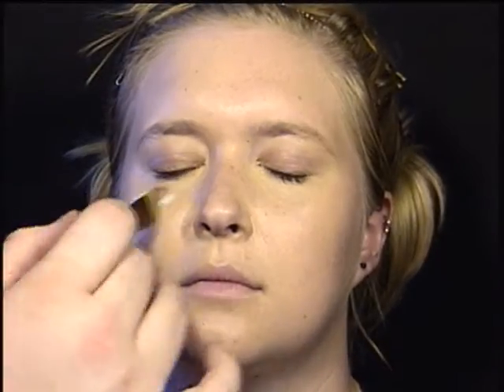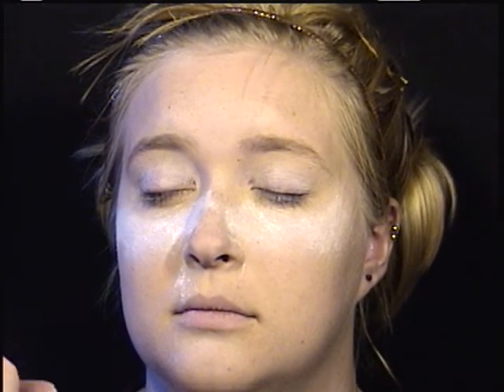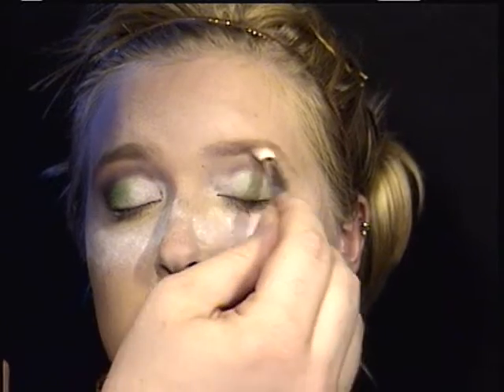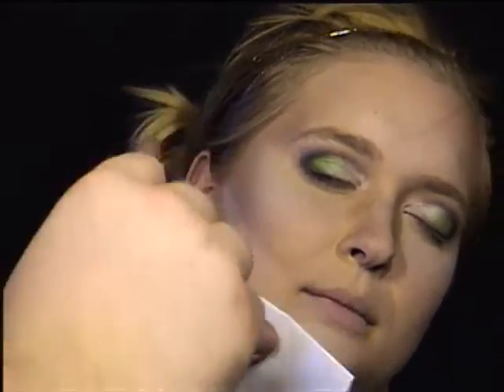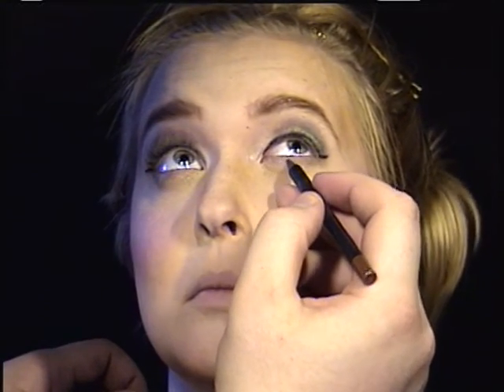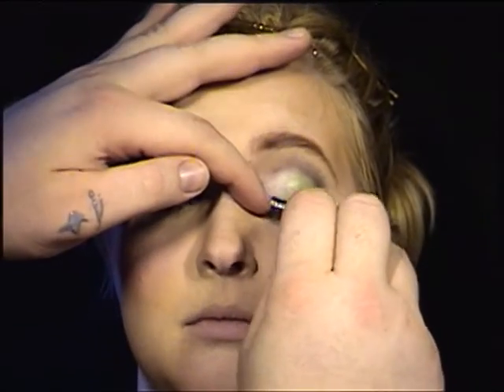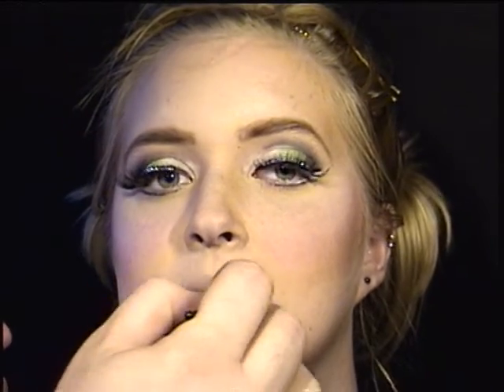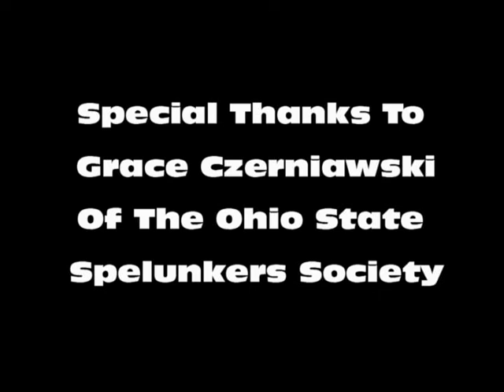Spamalot Ensemble Makeup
The Ensemble Womens makeup design for Gateway Playhouse's 2011 Production of "Spamalot"